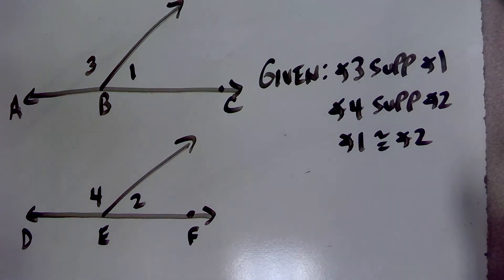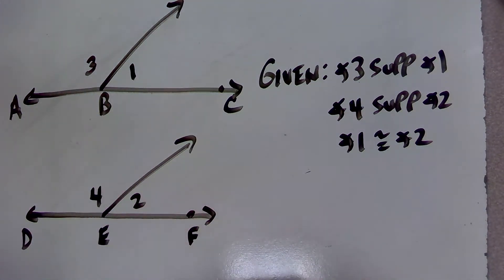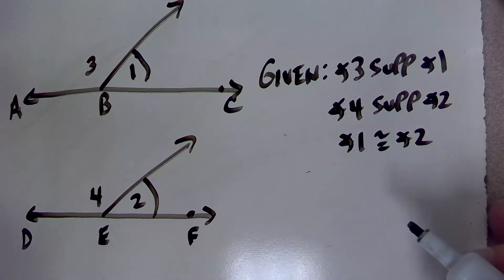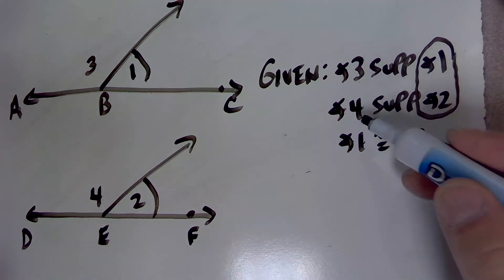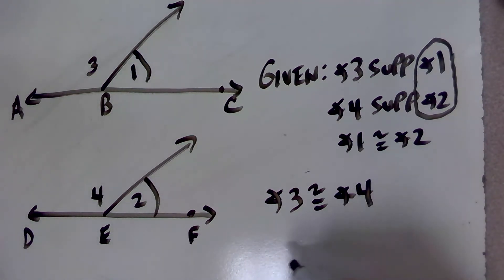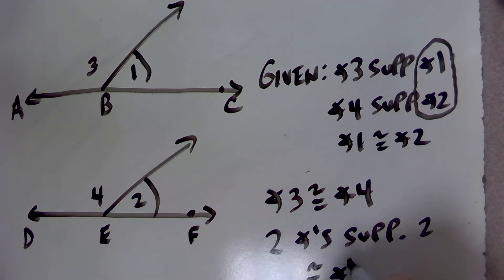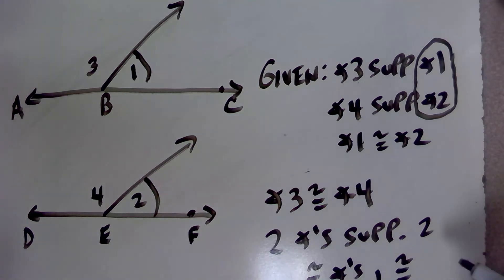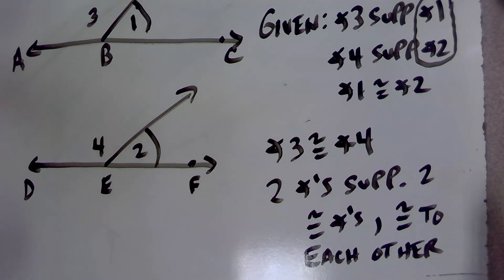Two Angles Supplementary to Two Congruent Angles